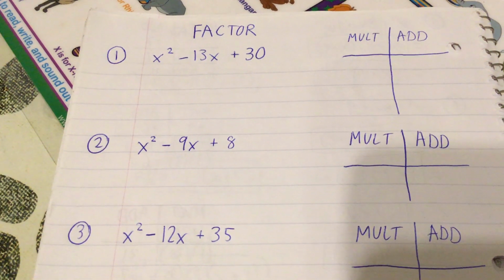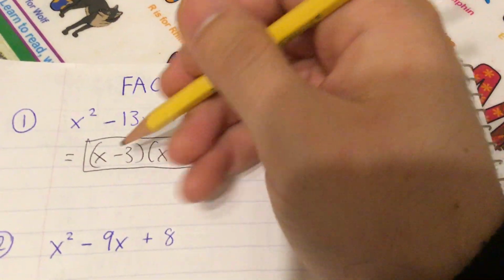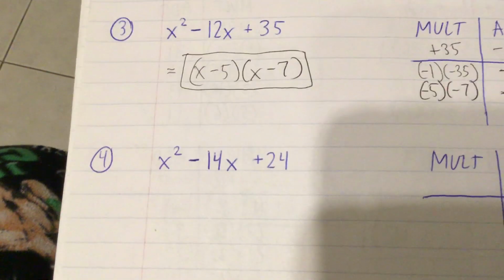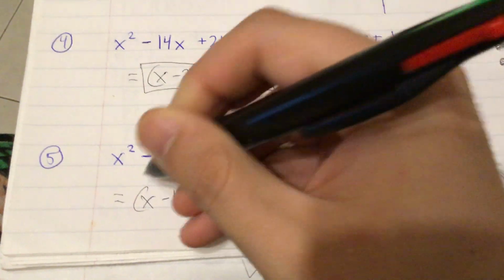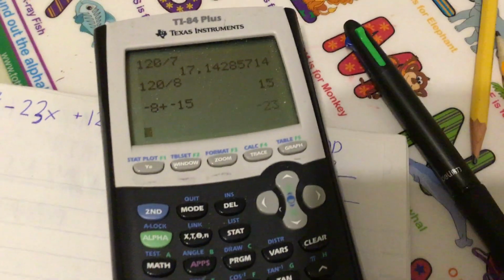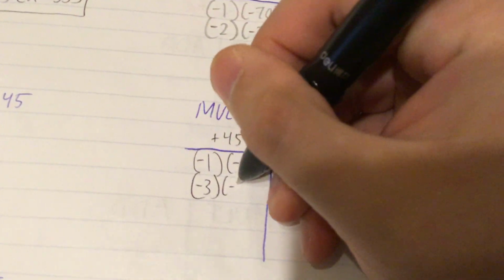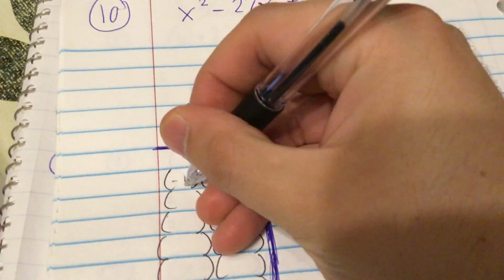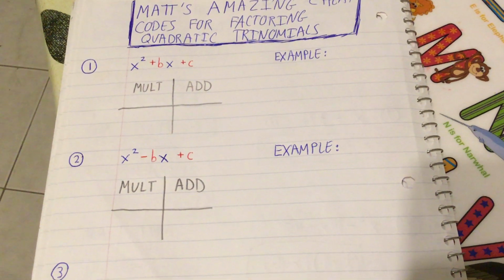ALG 1B: Thurs 4/2/2020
Factoring Quadratic Trinomials (with negative negative combinations!)